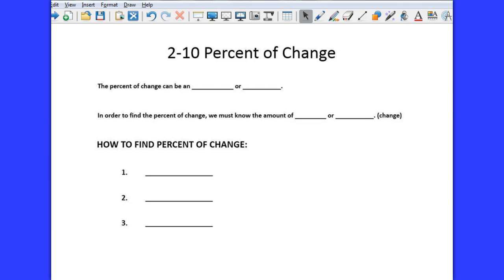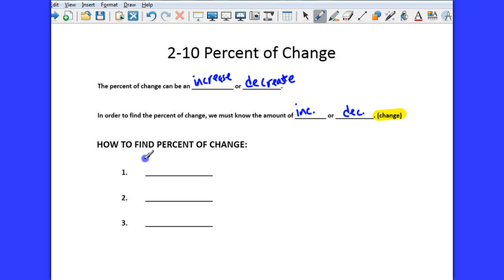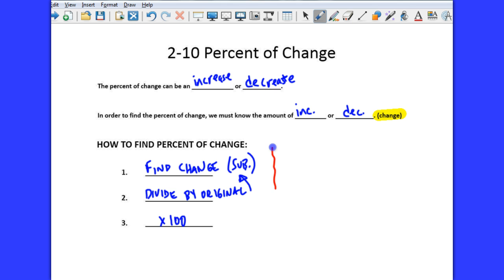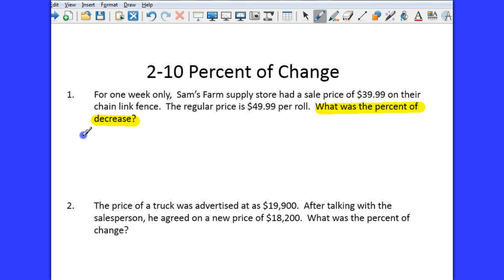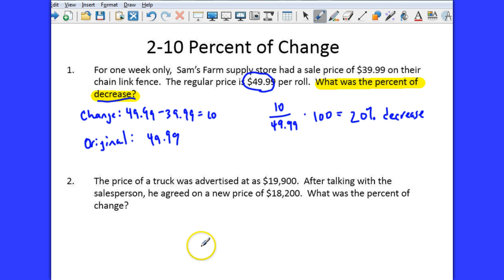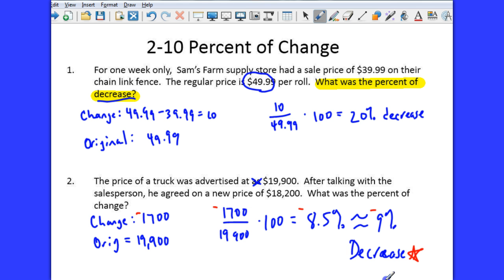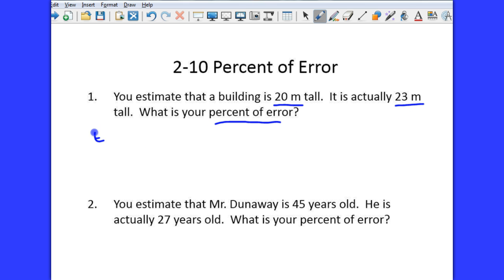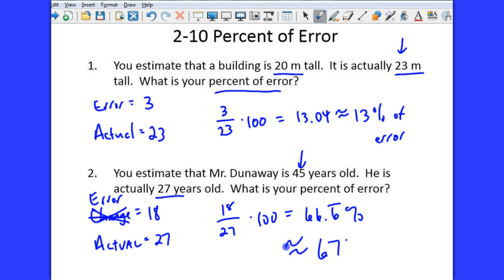Alg 2-10 Percent Change